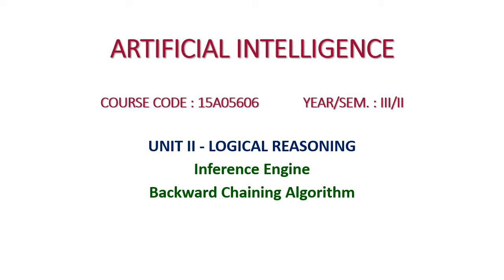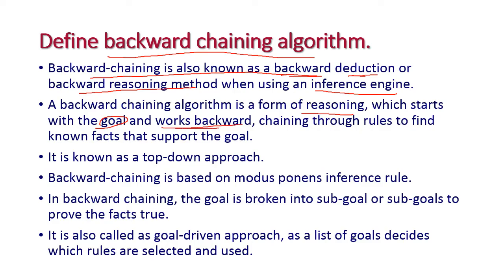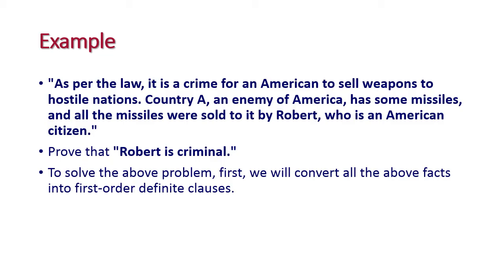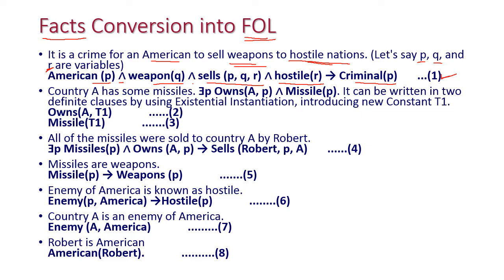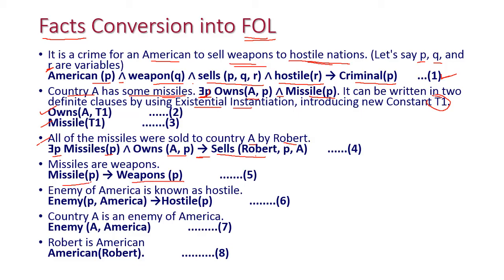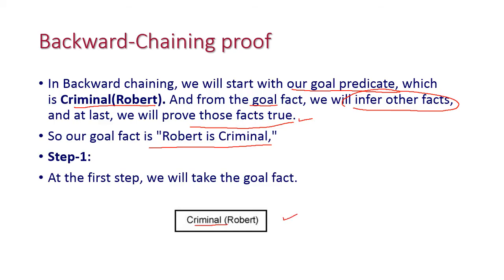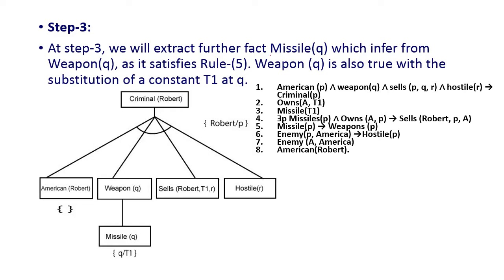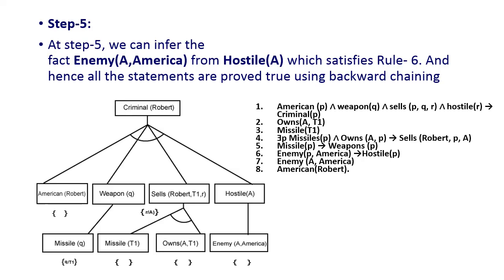Backward Chaining - ARTIFICIAL INTELLIGENCE (15A05606) - Unit II - Logical Reasoning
UNIT II - LOGICAL REASONING
Inference Engine Backward Chaining Algorithm
Define backward chaining algorithm.
Backward-chaining is also known as a backward deduction or backward reasoning method when using an inference engine.
A backward chaining algorithm is a form of reasoning, which starts with the goal and works backward, chaining through rules to find known facts that support the goal.
It is known as a top-down approach.
Backward-chaining is based on modus ponens inference rule.
In backward chaining, the goal is broken into sub-goal or sub-goals to prove the facts true.
It is also called as goal-driven approach, as a list of goals decides which rules are selected and used.

American (p) ∧ weapon(q) ∧ sells (p, q, r) ∧ hostile(r) → Criminal(p)
Owns(A, T1)
Missile(T1)
Ǝp Missiles(p) ∧ Owns (A, p) → Sells (Robert, p, A)
Missile(p) → Weapons (p)
Enemy(p, America) →Hostile(p)
Enemy (A, America)
American(Robert).